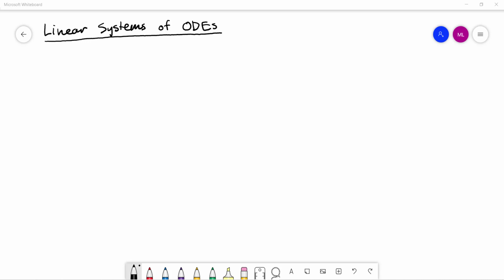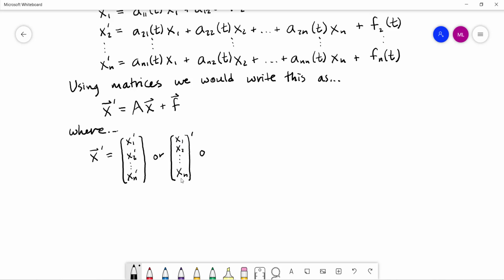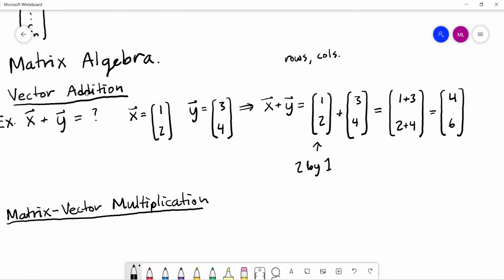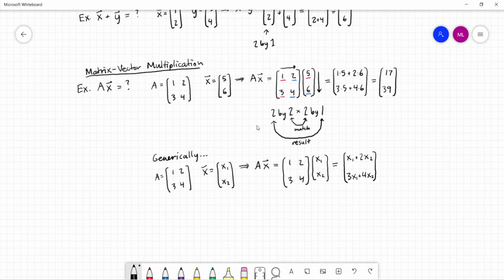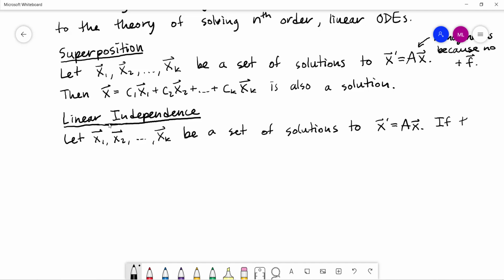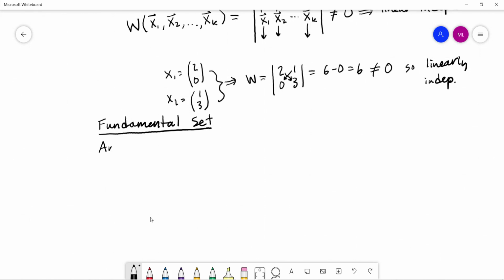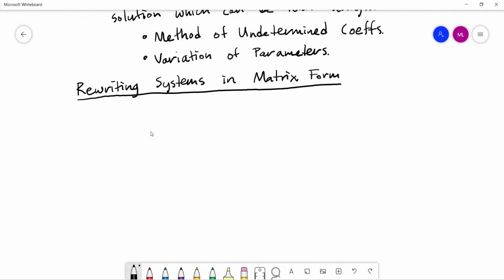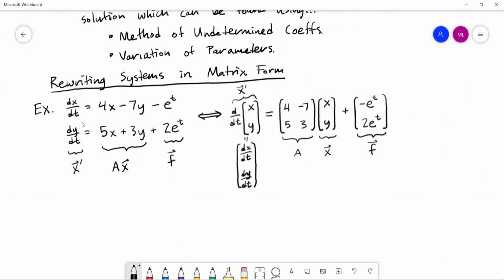Linear Systems of ODEs